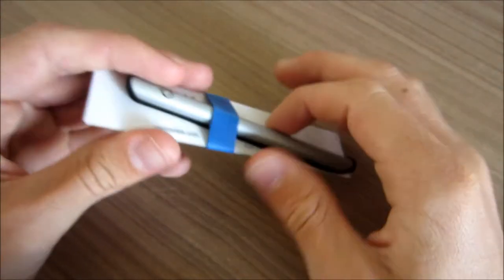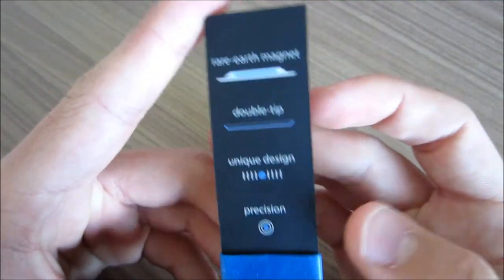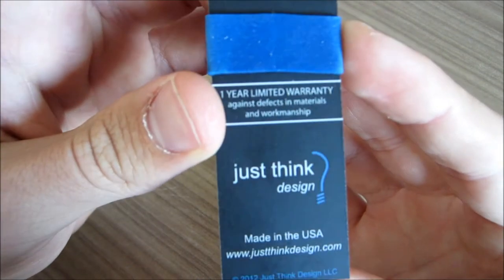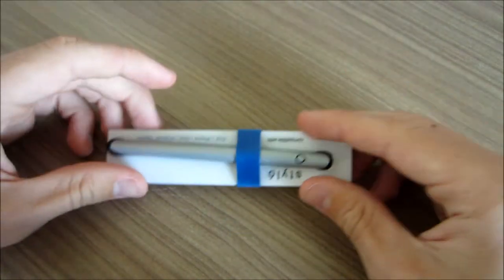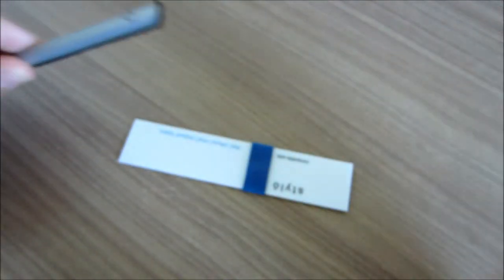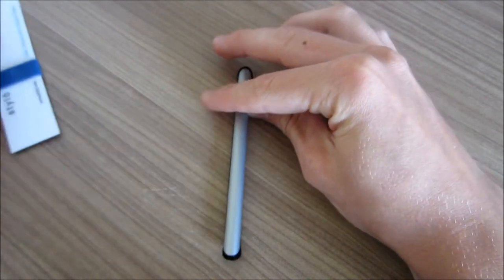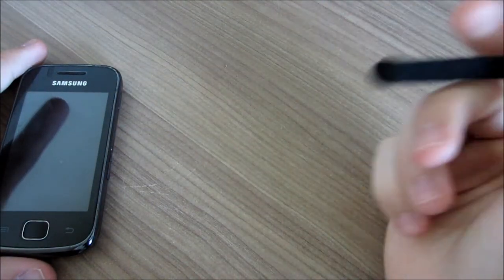Styló Stylus Review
The Styló stylus was designed by Just Think Design.The Styló stylus was designed from the very beginning to be one thing, a premium stylus. Its design is simple, yet practical. Compatible with all capacitive touchscreen devices: iOS, Android and WP7